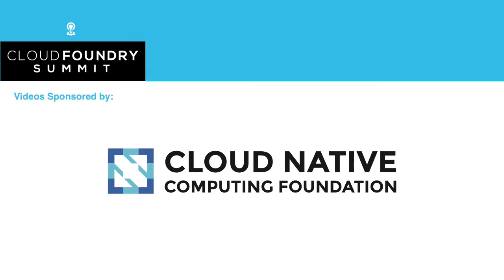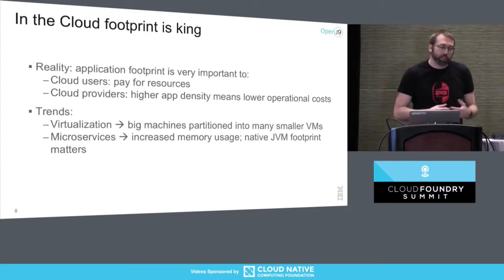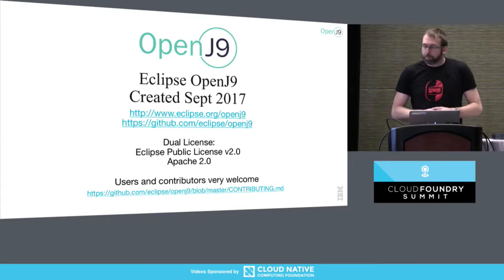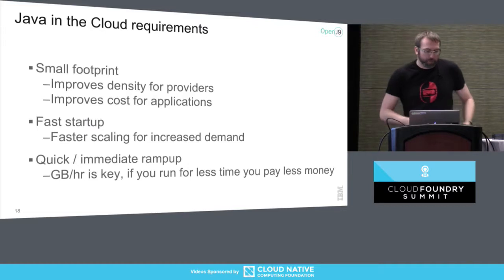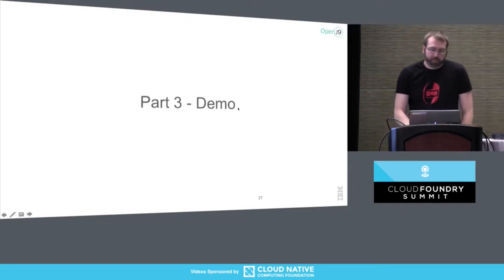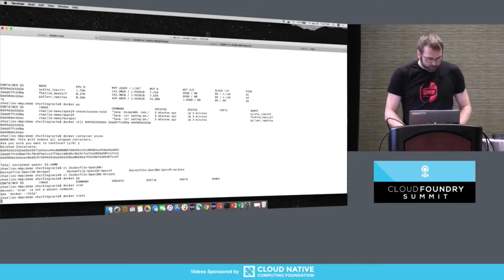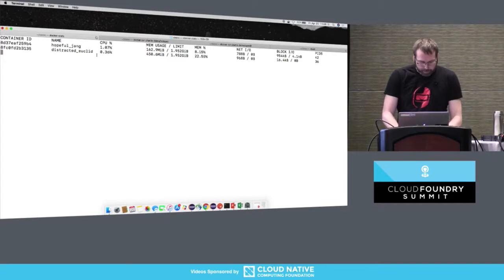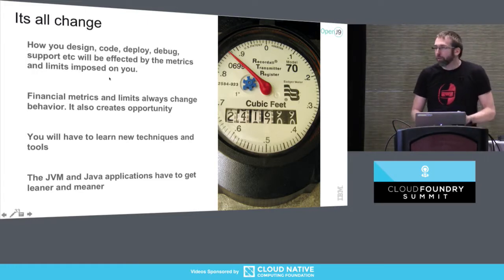Cloud Native Java with OpenJ9: Fast, Lean and Definitely Mean - Charlie Gracie, IBM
The economics of Cloud continues to dictate the need for radical changes to language runtimes. In this session lean about how OpenJDK with the Eclipse OpenJ9 JVM is leading the way in creating an enterprise strength, industry leading Java runtime that provides the operational characteristics most needed for Java applications running in the Cloud. This talk will introduce the significant benefits that Eclipse OpenJ9 brings to Cloud applications and will show you how easy it is to switch to OpenJDK with Eclipse OpenJ9 in various Cloud and container environments. Whether deploying micro-services or more traditional Java applications the combination of OpenJDK with Eclipse OpenJ9 can help you reduce operational costs across the board.

About Charlie Gracie
Charlie Gracie is currently working at IBM as the Garbage Collection Architect on the Eclipse OpenJ9 and Eclipse OMR projects. He has more than a decade of JVM development experience with a focus on Memory Management and Garbage Collection. Recently, his focus has been on community growth for the OpenJ9 and OMR projects.